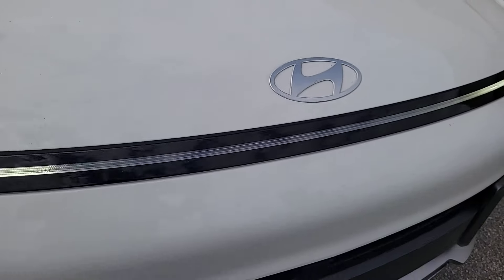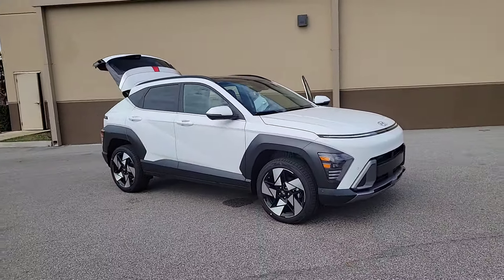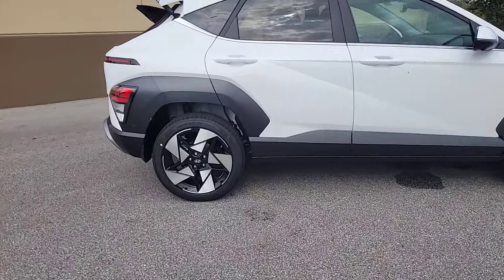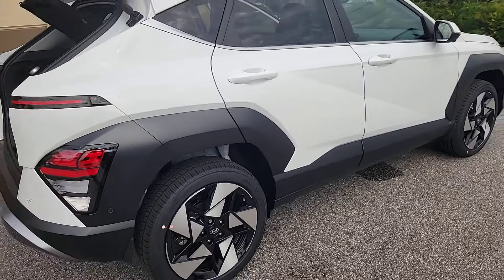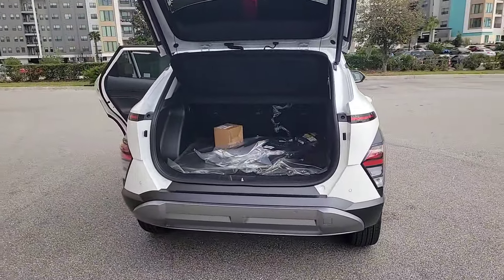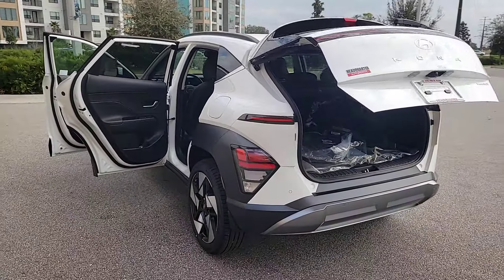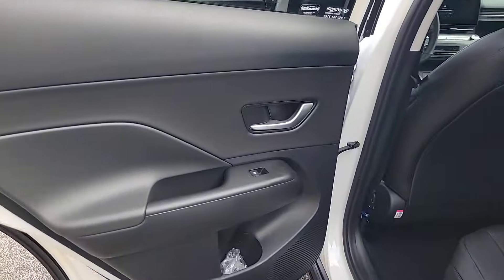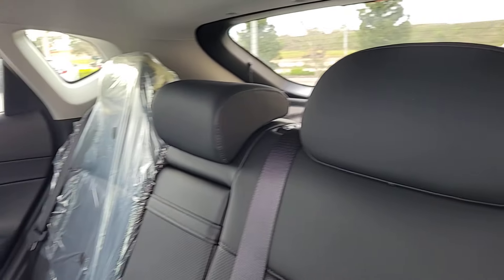2024 Hyundai Kona Limited FL Winter Park, Sanford, DeLand, Longwood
New 2024 Hyundai Kona Limited available at Headquarter Hyundai located in 985 Rinehart Road, Sanford, FL, 32771. Servicing the Winter Park, Sanford, DeLand, Longwood area.